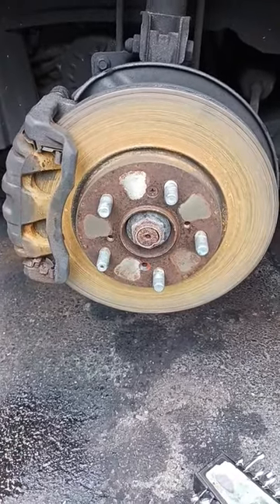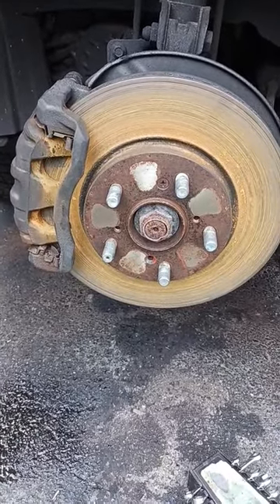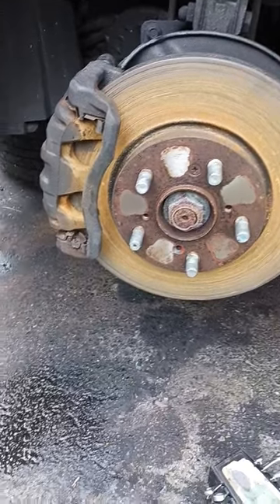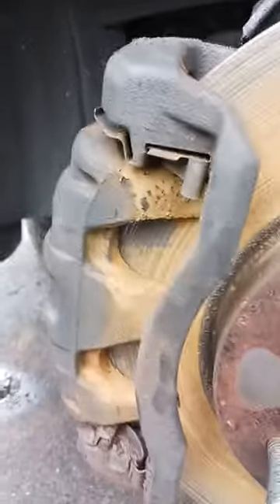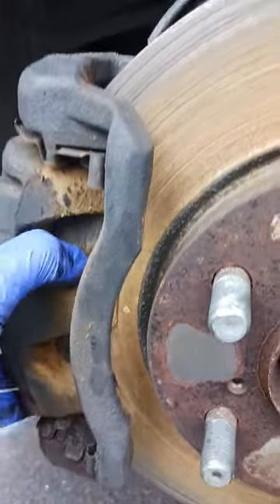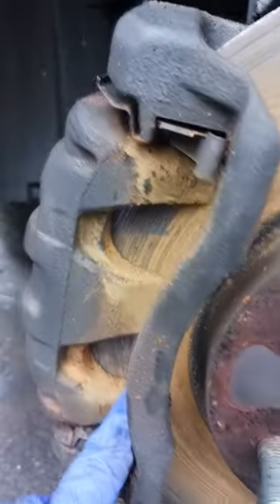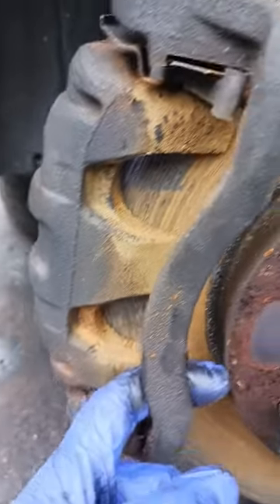November 6, 2022